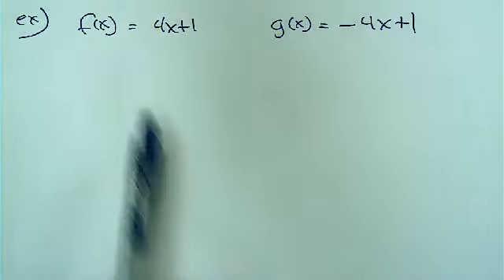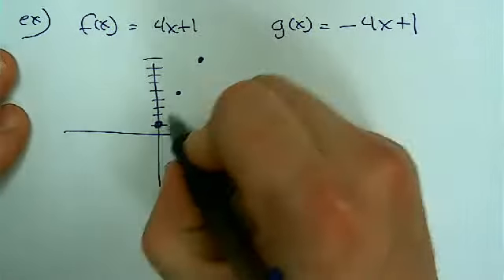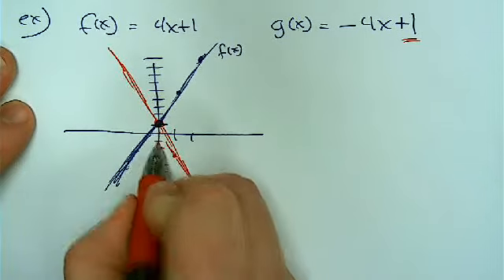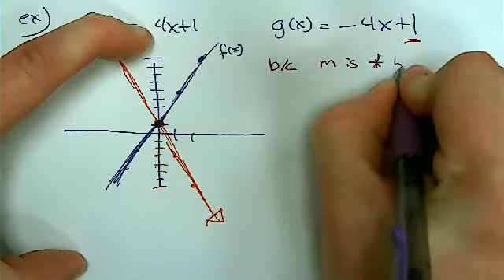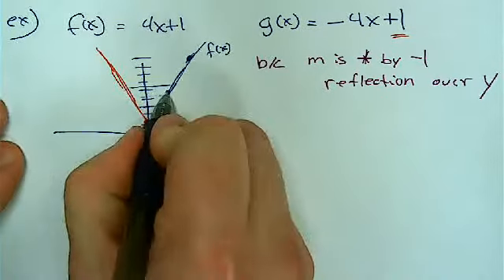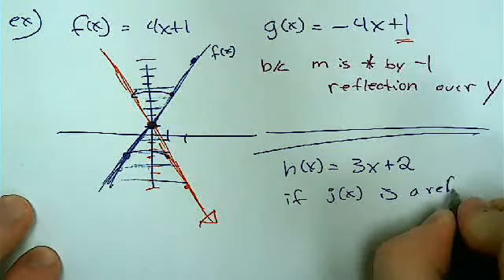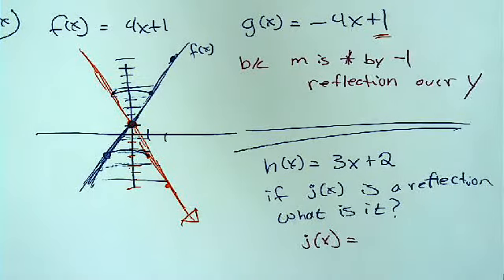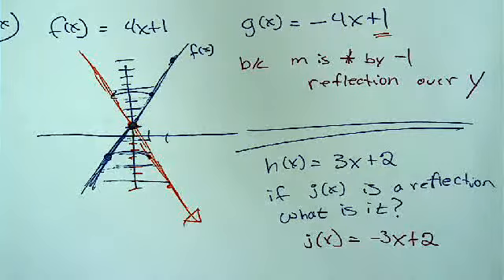Alg 5-9 Class Example 3